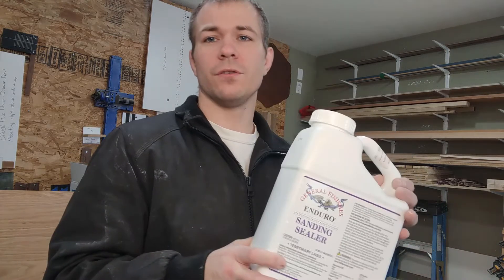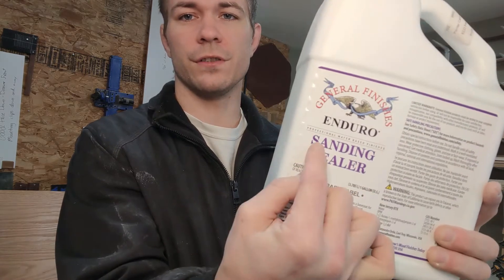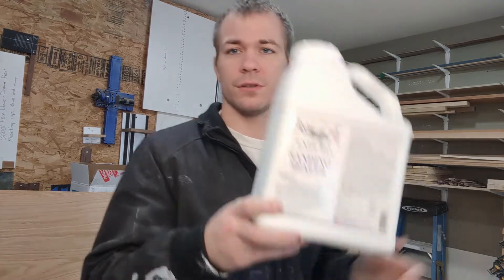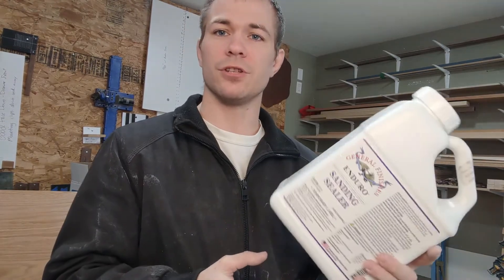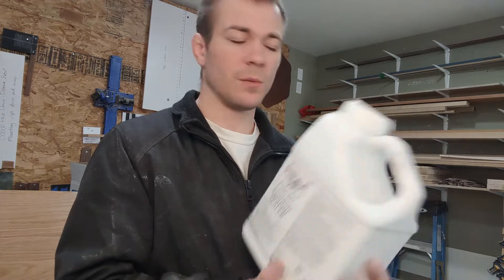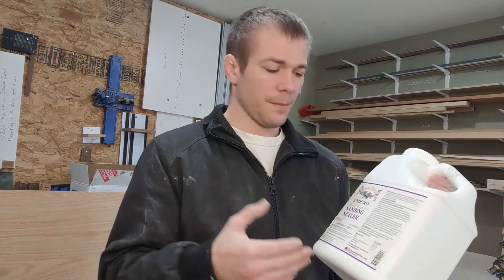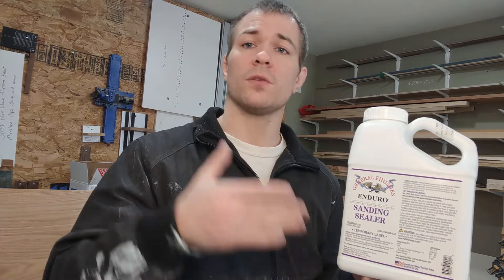A Professional's Review of General Finishes Enduro Sanding Sealer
General Finishes Enduro Sanding Sealer is a product I've used for the past 4 years, and I've become very familiar with. I've used it on multiple professional jobs, and come out with great results.